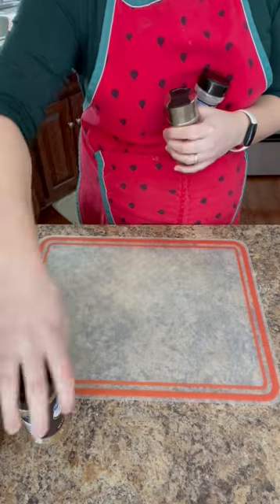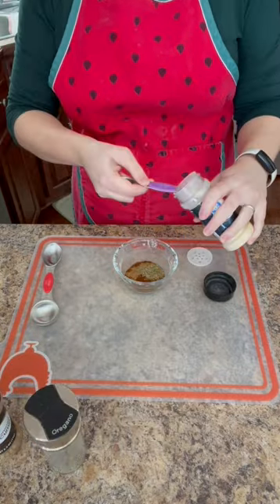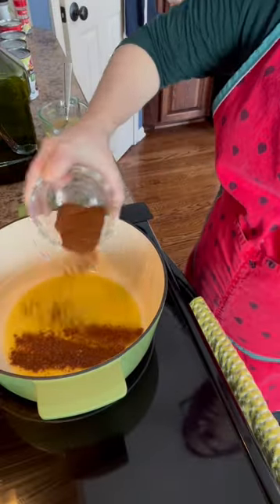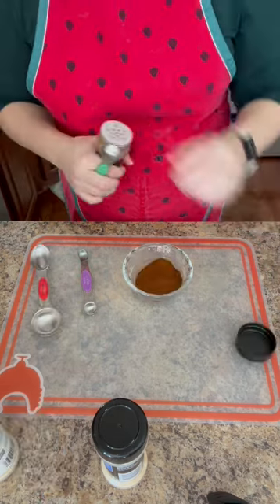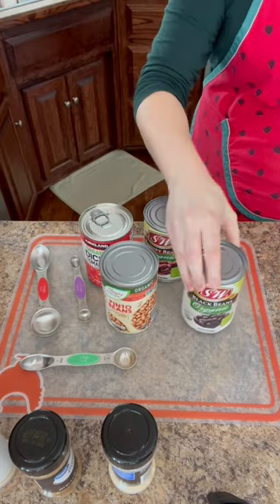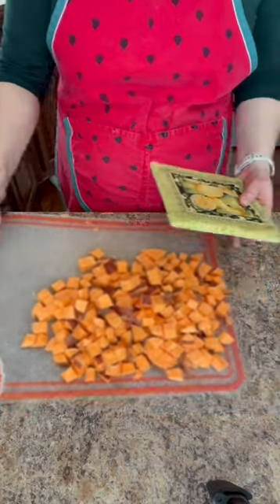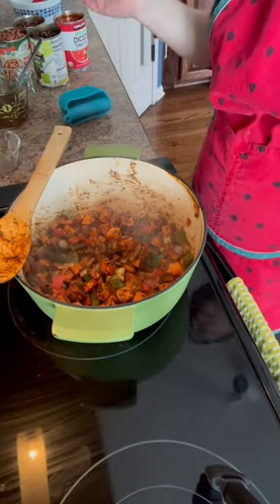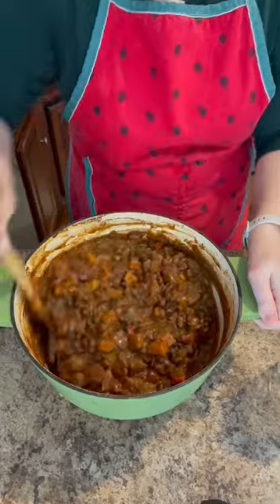75 Soft Challenge Day 17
Just a short daily update on January 17th.

Today's incline treadmill routine, 3mph for 30 minutes:
    -- start with 5 min warm-up at incline 3
    -- alternated time at incline 6 (total 8 min) and incline 9 (total 12 min) for 20 minutes
    -- end with 5 min cool-down at incline 3